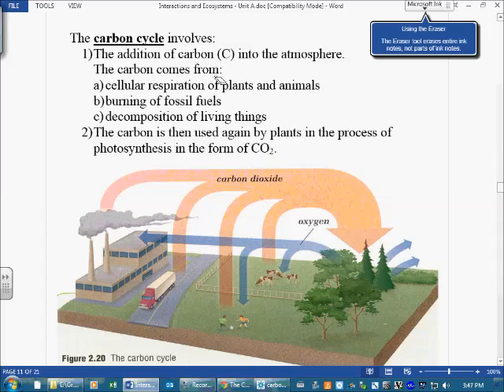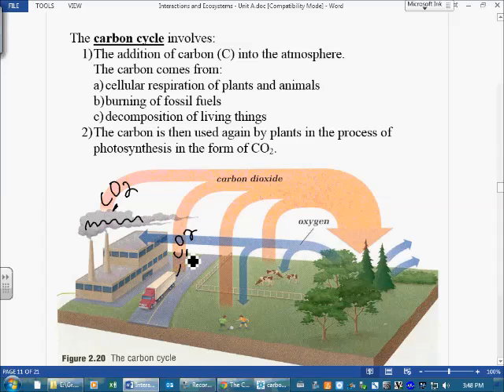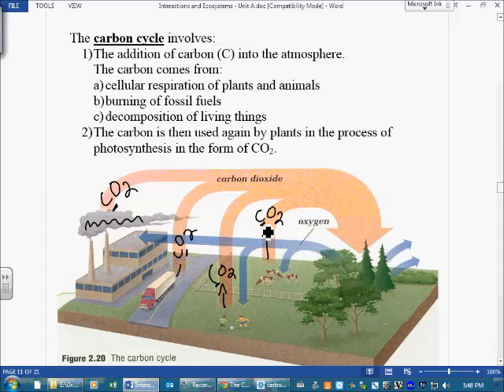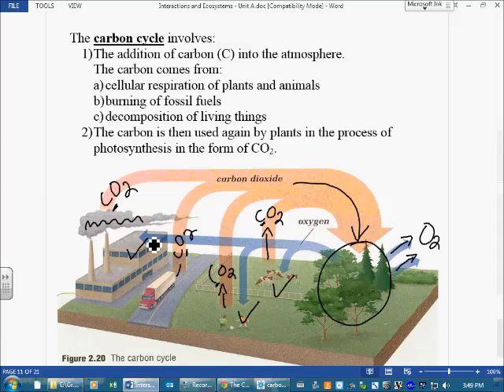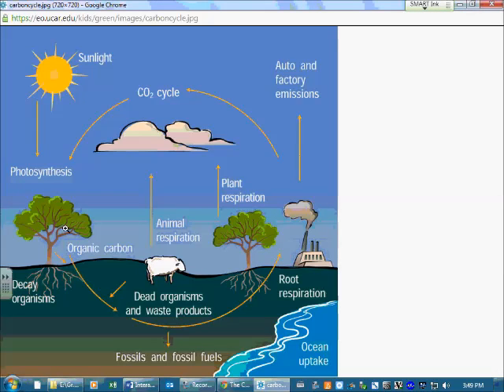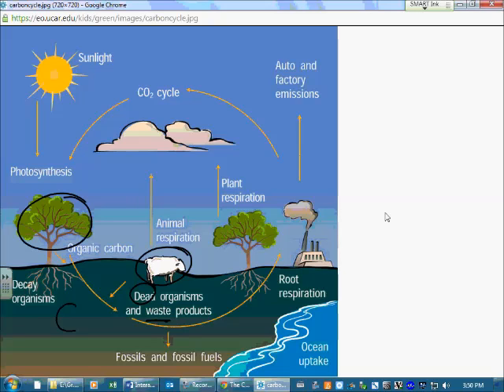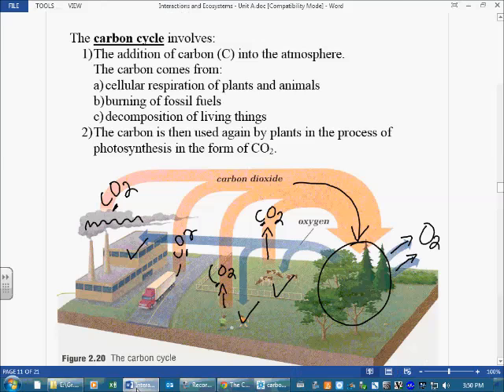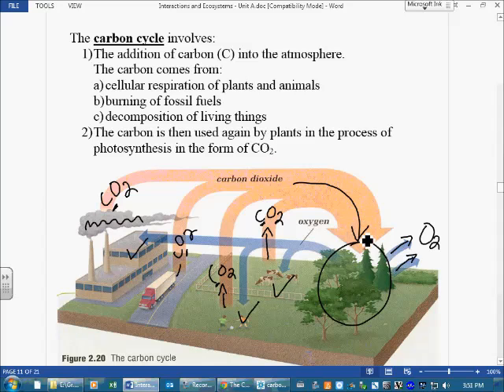Interactions and Ecosystems Section 2g - The Carbon Cycle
An introductory description of how carbon cycles in the environment.